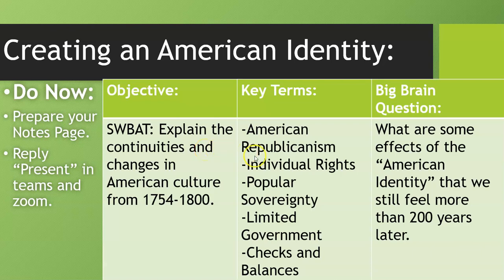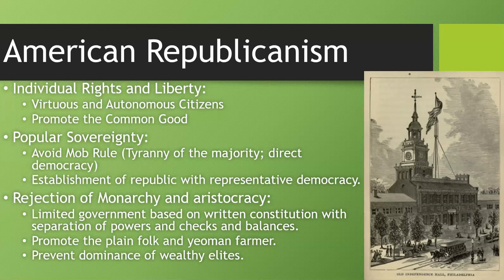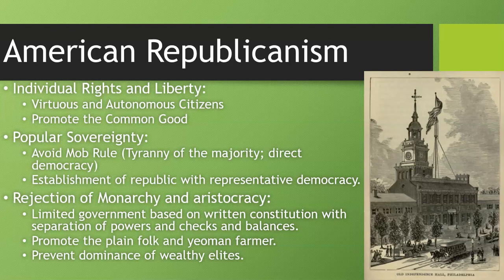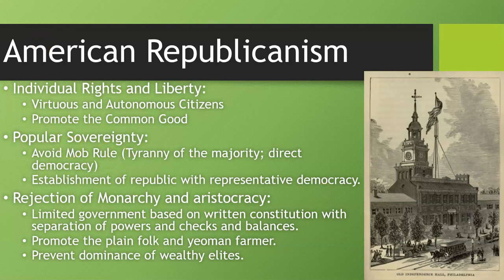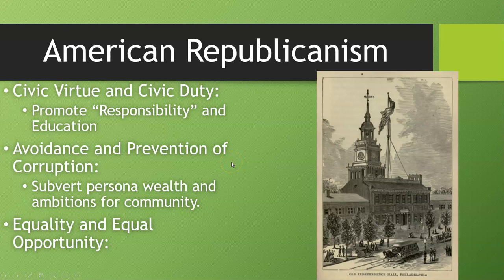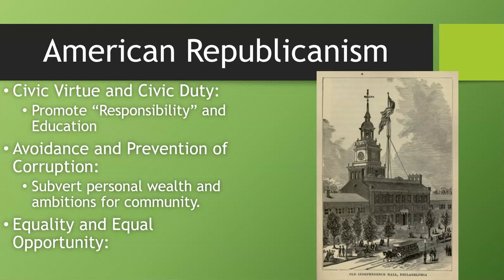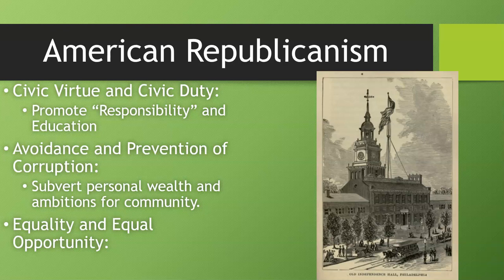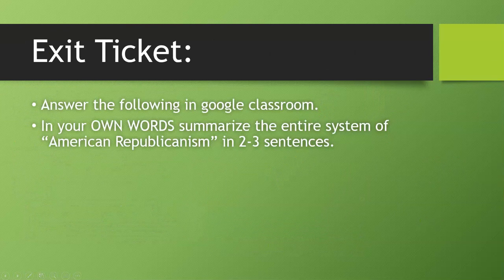Creating American Identity